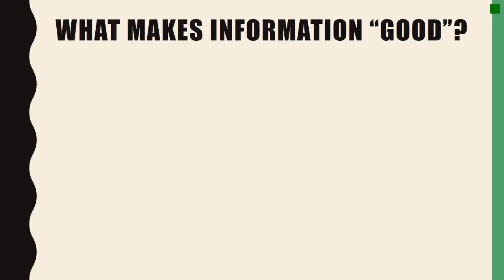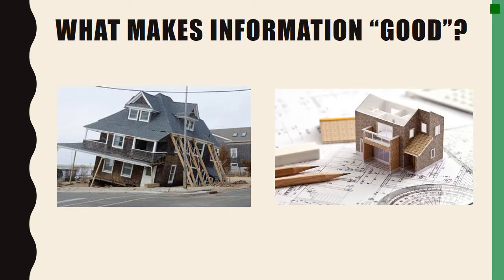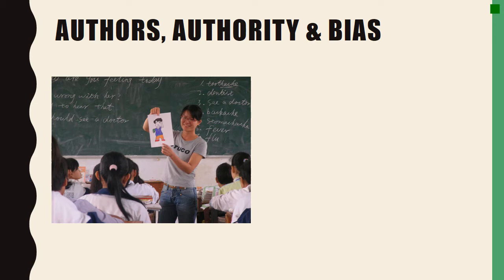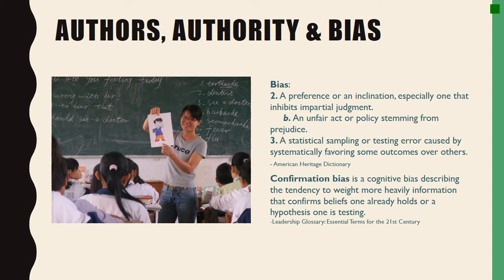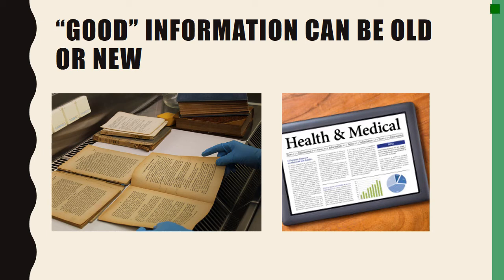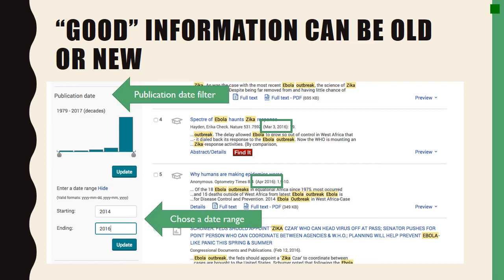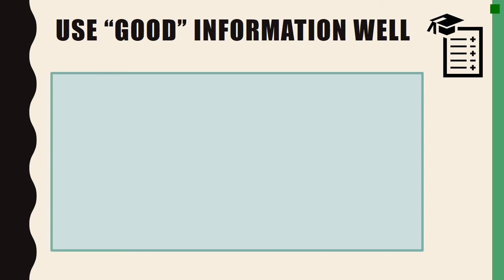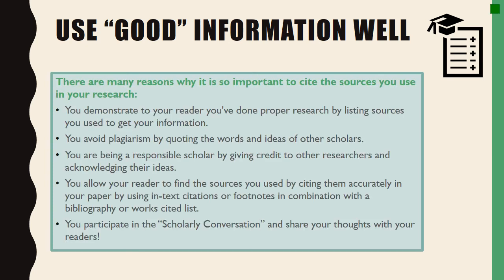ENG W130 EAP - Authoritative Information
Tutorial 3 of 3 for English W130 EAP at IUPUI